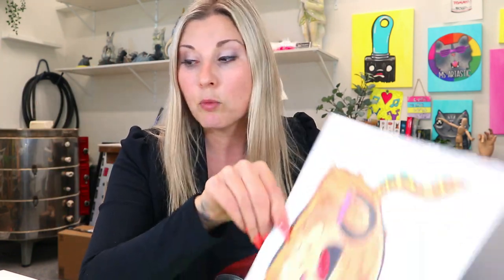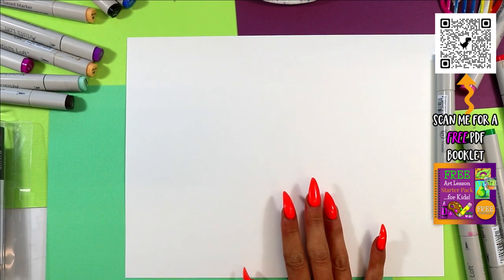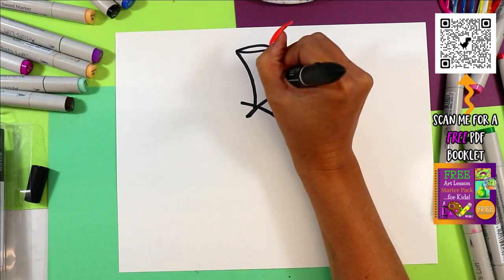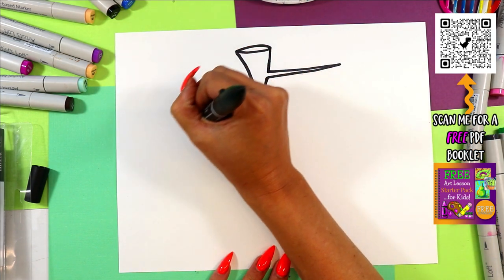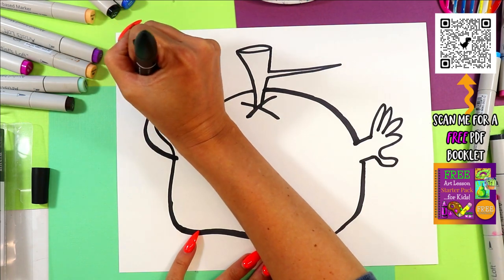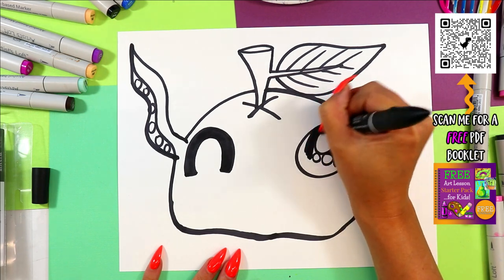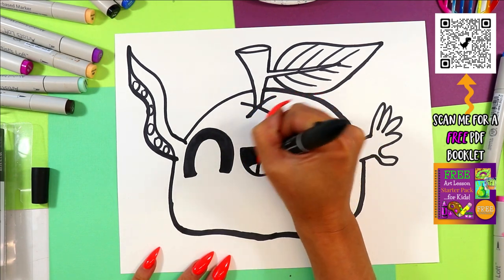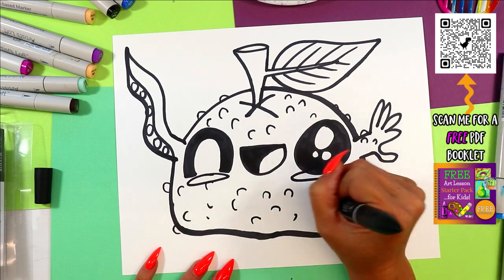How to Draw an Odd Orange for Kids!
Learn how to draw an Odd Orange in this step-by-step tutorial. Whether you're an aspiring artist or just looking for a fun activity, this easy-to-follow guide will help you create your own Odd Orange. From vibrant colors to intricate details, you'll discover everything you need to know to bring your Odd Orange drawing to life. So grab your pencil and paper and get ready to explore and experiment making beautiful art!

4) Ms Artastic Blog | Art Education Resources & Tips: VISIT MY Art Education Blog